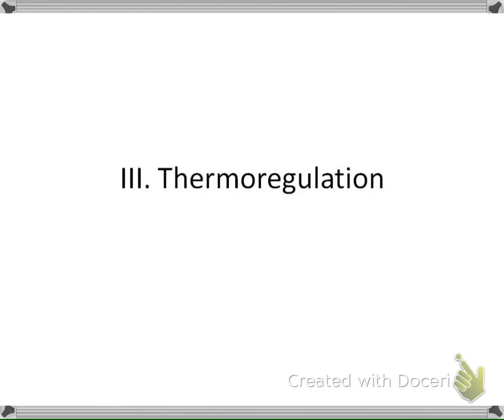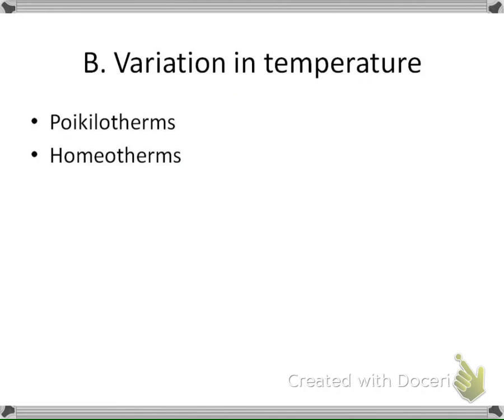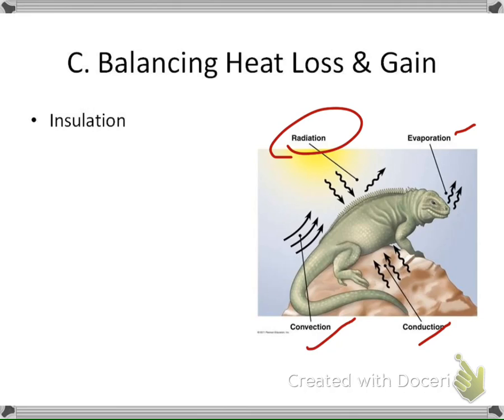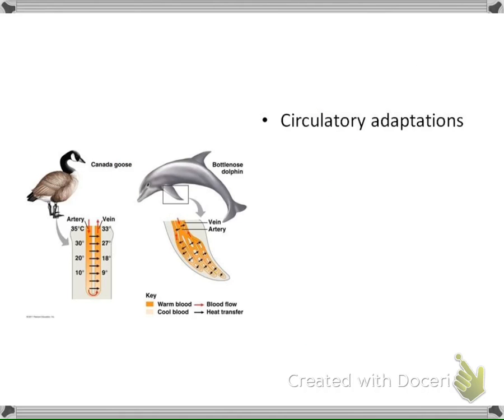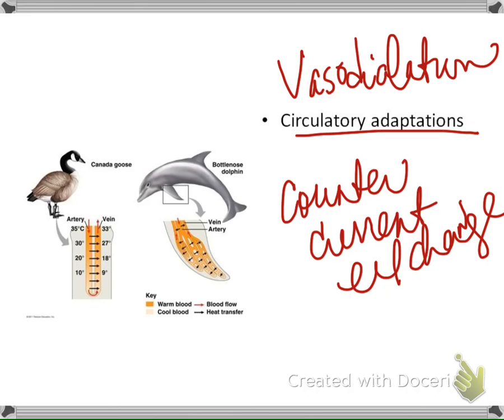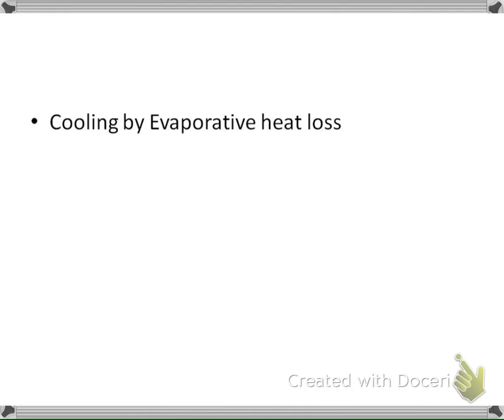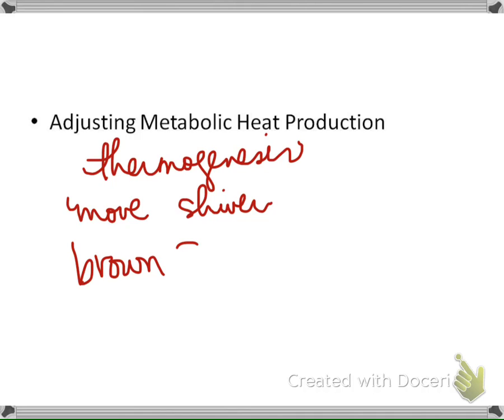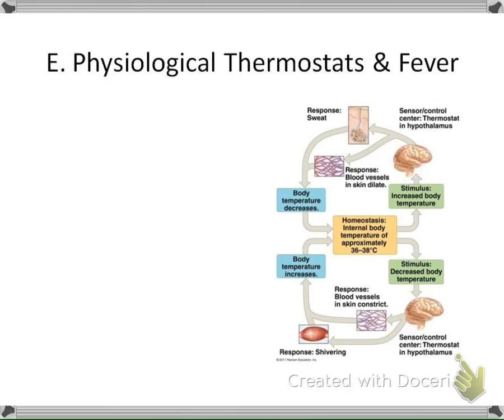Thermoregulation -more ch 40